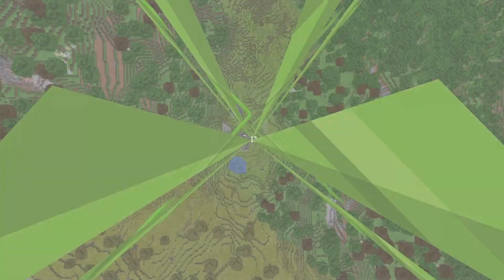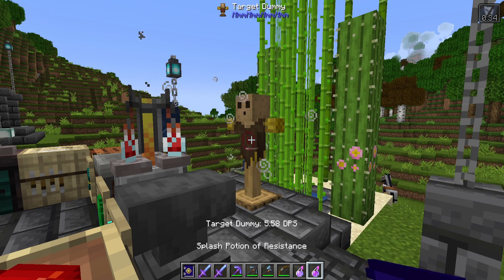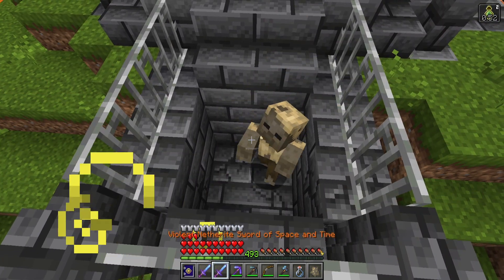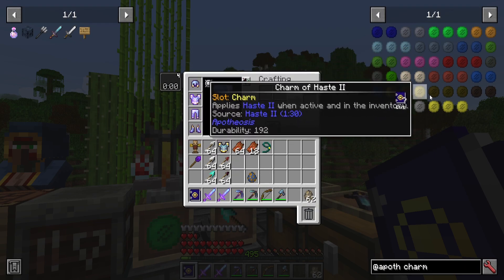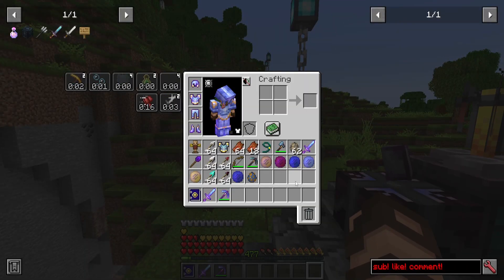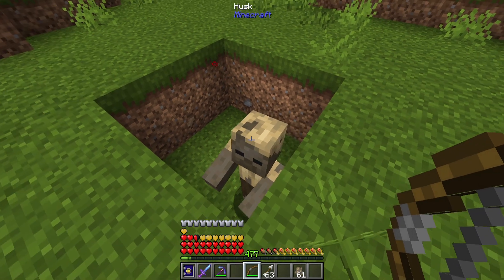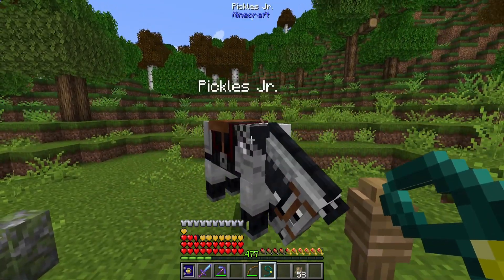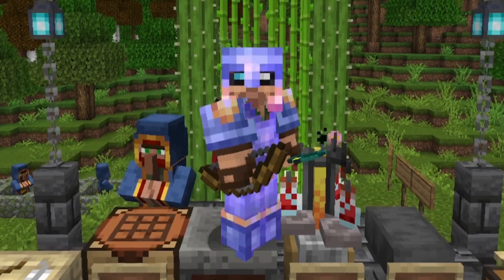Apotheosis - Potions, Village, & Garden modules! Part 4 - Bit-By-Bit Minecraft mod 1.18.2+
The Apotheosis mod adds in several new ways of experiencing Minecraft. It overhauls spawners, enchanting, potions, mobs, loot, and more. Looking for more challenge? This mod has it. Part 4: The Potions, Village, & Garden modules cover new potion effects and how you can make them permanent plus a few new quality of life additions!

Made by Shadows_of_Fire
Art by faellynna

This mod requires: Placebo mod (and Patchouli if you want the Chronicle of Shadows manual)
This mod recommends you also add: Enchantment Descriptions, Just Enough Items, and Jade or The One Probe mods.

0:00 Intro & what it do
0:18 Enchantment module missed content: Skulls & Candles
1:16 Potions module
1:50 Sundering
2:50 Ancient Knowledge
6:05 Making Bottle's O' Enchanting
6:35 Potion Charms (and new potion effects)
8:57 Making Potion charms unbreakable
11:10 Village module (plus Bleeding from Potions module)
11:56 Broadhead arrows (& bleeding)
12:20 Obsidian arrows
12:35 Explosive arrows
12:46 Iron & Diamond mining arrows
13:40 Wandering traders
14:54 Garden Module - Ender lead (starring Pickles Jr.)
15:53 Cactus, Bamboo, & Sugar Cane